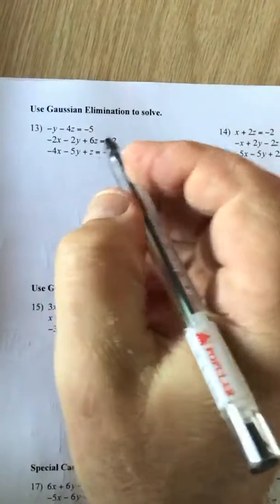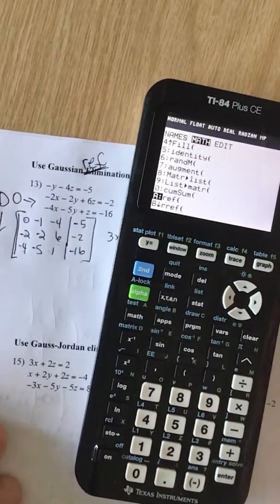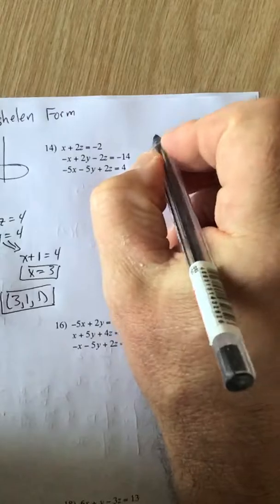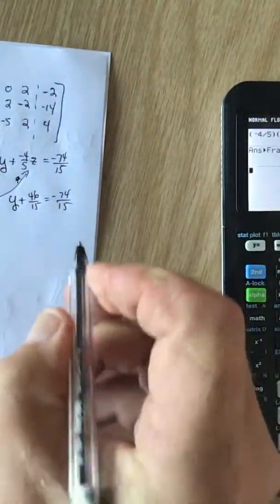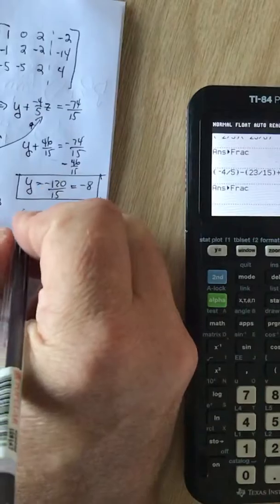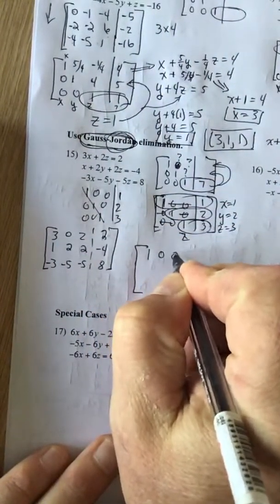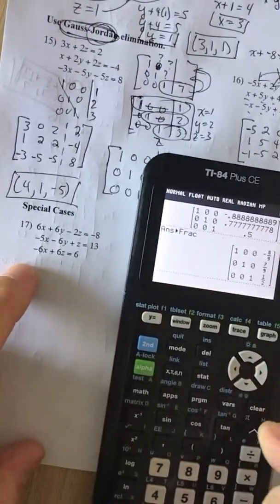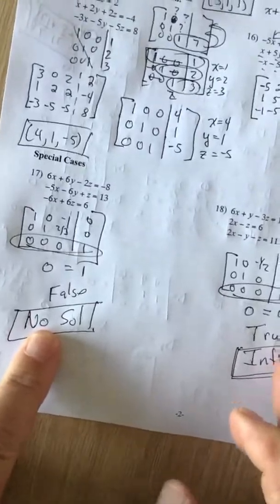9 - Determinants with Calculator Part 2